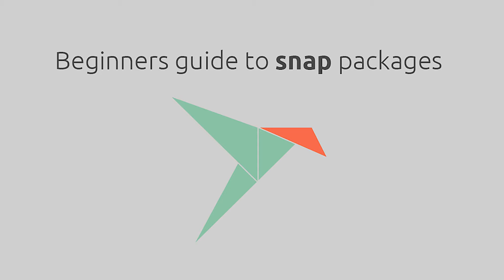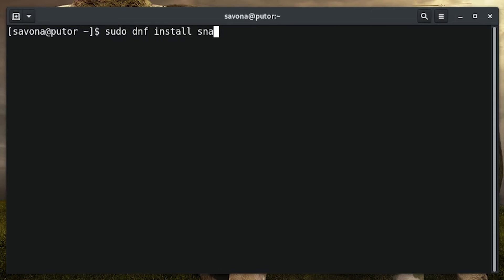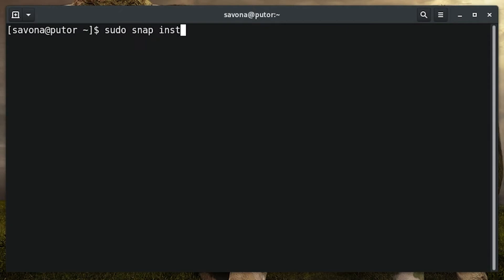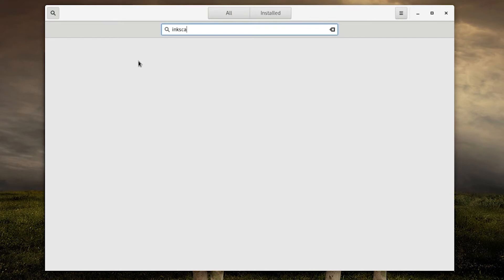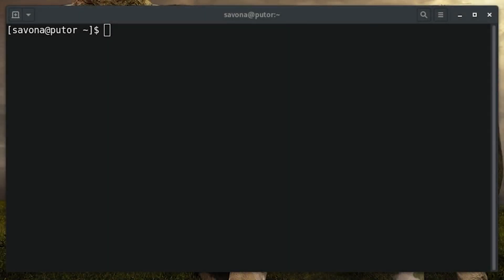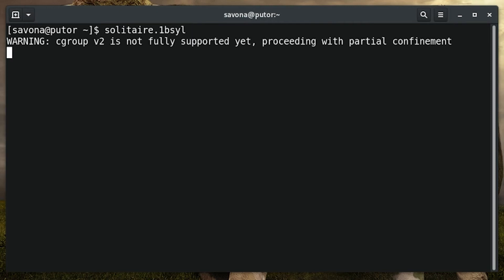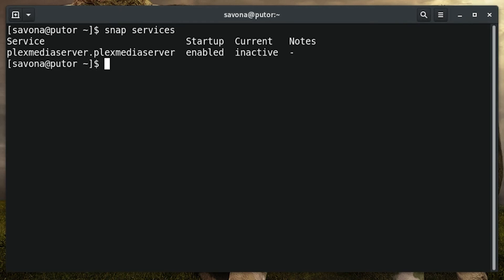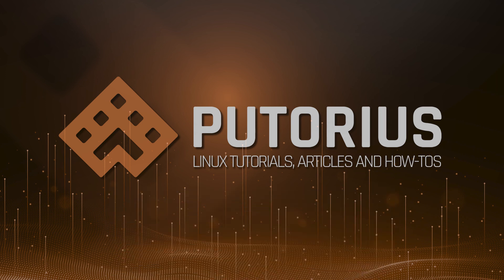Introduction to Using Snap Packages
A complete tutorial on how to manage snap packages on a Linux system.

0:00 Introduction
0:43 Benefits of Using Snap Packages
1:04 How to Install Snapd On Your System
1:32 Verify Installation of Snapd
1:42 Create Symlinks to Enable Classic Mode/Show Snap in Application menu
Managing Snap Packages via the GUI
2:09 Installing the Snap Store
2:38 Launching the Snap Store
3:03 Installing Snap Packages from the Snap Store
3:35 Removing / Uninstalling Snaps from the Snap Store
3:56 Launching Installed Snaps from the GUI
Managing Snaps from the Command Line
4:15 Search For Snap Packages from the Command Line
4:36 Installing Snap Packages on the Command Line
4:48 Get Detailed Information about a Snap Package
5:02 Launching Snaps on the Linux command line
5:18 Updating or Downgrading (revert) Snap versions on the Command Line
5:49 Enable or Disable a Snap Package from the Command Line
6:08 Start, Stop or Restart a Snap Package Service from the Command Line
6:39 Removing or Uninstalling Snap Packages from the Command Line
6:53 Conclusion